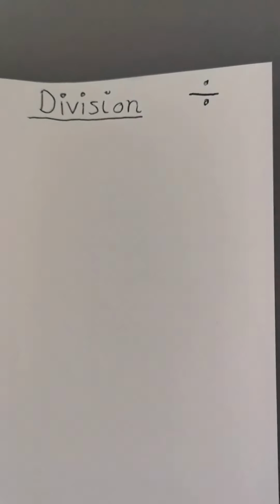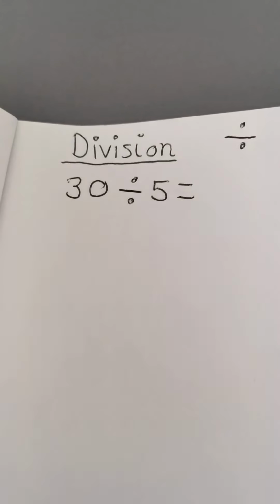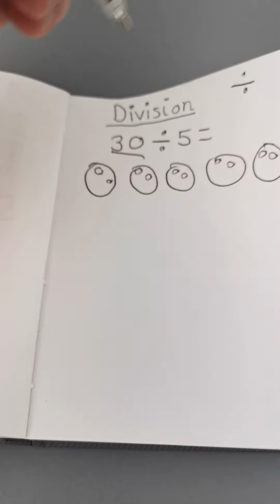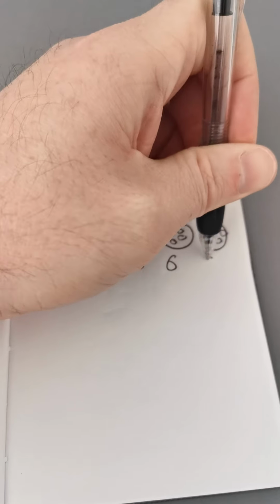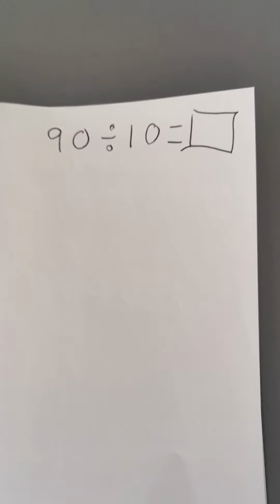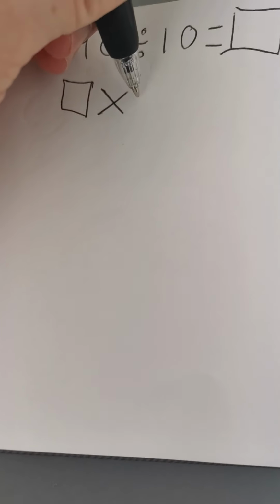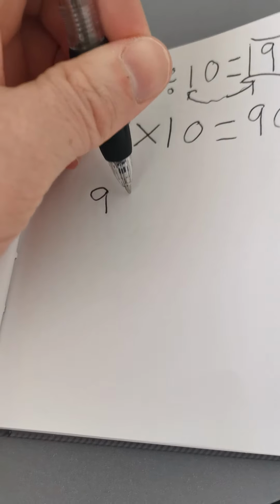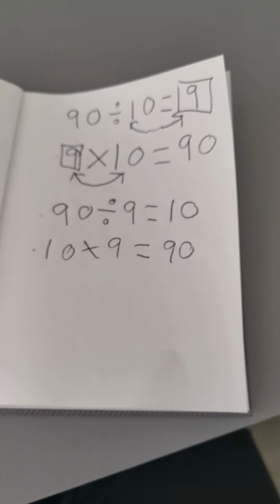How to for Year 2: Division.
This video is a guide for parents to aid them in supporting and reinforcing written methods for division during this period of home learning. There are tips and tricks to ensure you feel confident in reinforcing your child's division work.